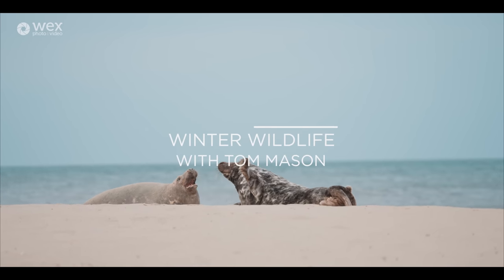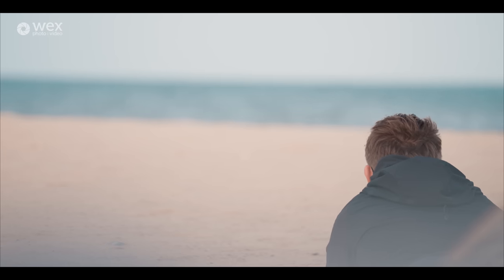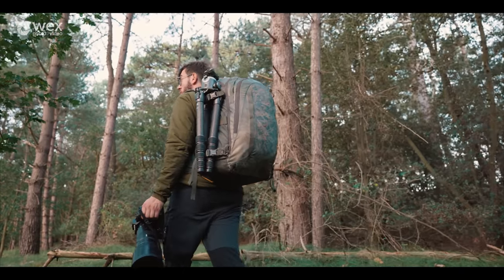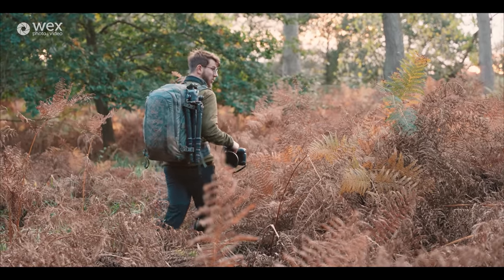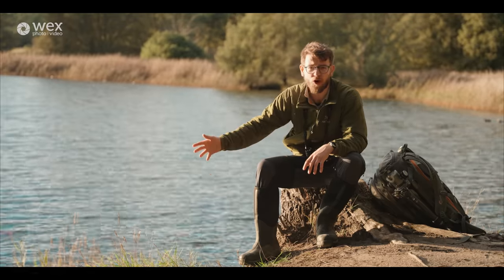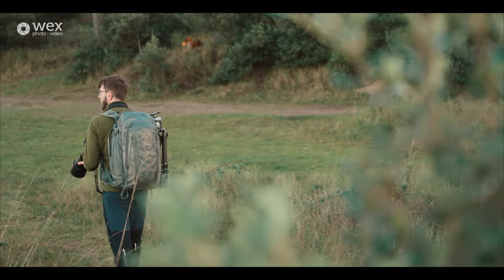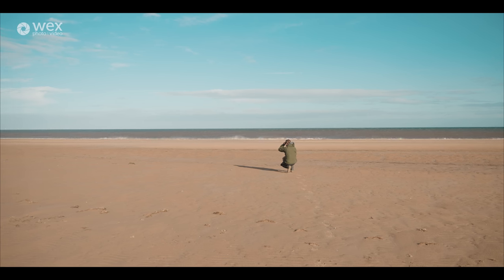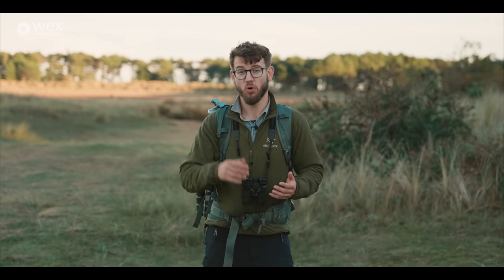Online Masterclass | Winter Wildlife | Part One, Conservation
Join wildlife photographer and expert Tom Mason for a winter wildlife course focused on photographing local fauna alongside the Norfolk coast. Tom will travel across the county to show you how best to capture a variety of local animals from grey seals and snow bunting to winter ducks and pink-footed geese. He will give you his best tips and tricks for working with wildlife during the winter months. Wrap up warm – it’s going to be a frosty one!

22nd November 2022 - 4pm - 4.20pm
Week one – planning, prep and conservation:
Introduction to Tom Mason and the type of work he creates.
The history of wildlife in Norwich – migration patterns.
Conservation; how to safely photograph animals whilst protecting the surrounding environment.
Understanding your style and what to shoot.

29th November 2022 - 4pm - 4.30pm
Week two - deep dive into gear, planning and prep:
Camera selection - what body to choose and why; what settings Tom goes for; how to set up your camera ready for your trip.
Lens selection - what lens to choose and why; focus on prime vs zoom, and wide options.
Accessories and extras - what you need for a trip like this, and other items to consider dependant on location and travel method.
Planning locations and trips.

6th December 2022 - 4pm - 4.30pm
Week three – The art of patience & static shooting:
Plan for the day - make a location list and do your research.
Camera set up and setting choices to get that perfect shot.
Lens choices alongside filters for weather dependant shooting and unpredictable lighting conditions.
Composition and angles.
Patience and silence are key; lying in wait.
Practical shooting tutorial incorporating more creative shots.
Always be on the lookout!

13th December 2022 - 4pm - 4.30pm
Week four - photographing birds in flight & nest:
Plan for the day - be prepared to be patient!
Lens choices; think about your distances and speed.
Approaching your subjects; we'll talk through discrete shooting versus fast capture.
Composition and angles.
Patience; what are you trying to achieve?
Take away tips and tricks from the full course.
You can view this course on the Wex Events site. You can register here.